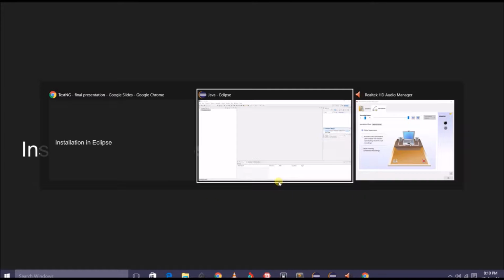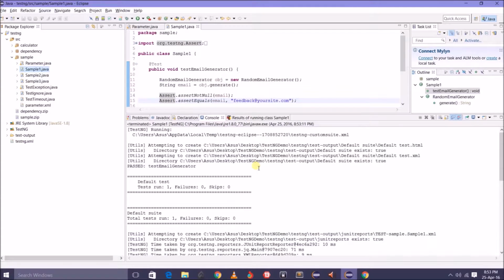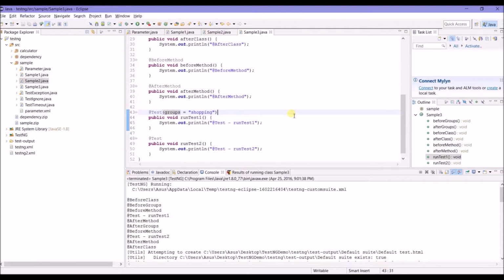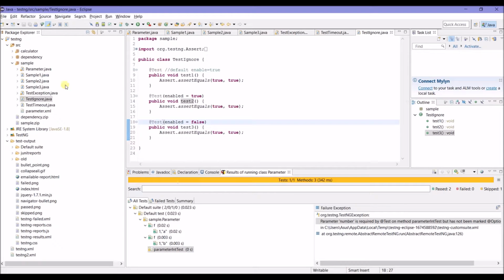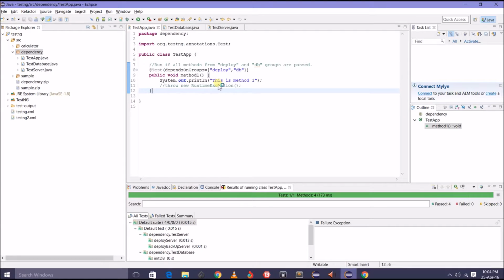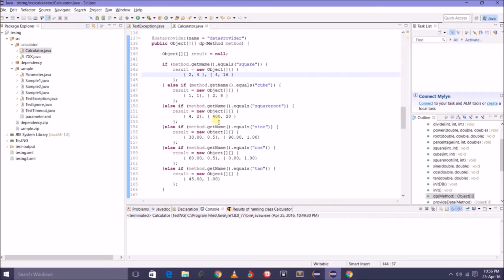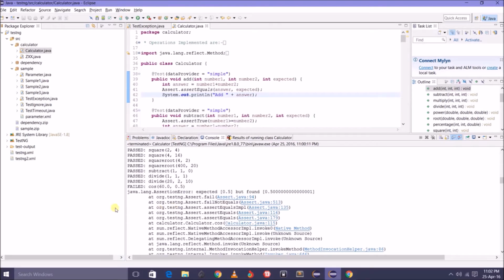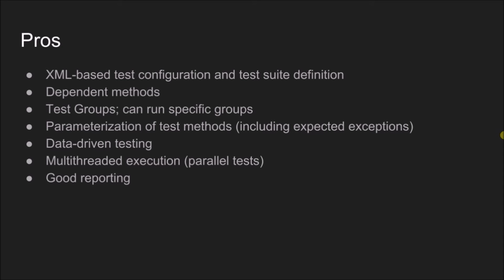TestNG Tool demonstartion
Video has been made by DA-IICT students as a part of course project of Software testing and Quality analysis. Special Thanks to course instructor prof. Saurabh Tiwari for giving us such an opportunity.
Contributors :
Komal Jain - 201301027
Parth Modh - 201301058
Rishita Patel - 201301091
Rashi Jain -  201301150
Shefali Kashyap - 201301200